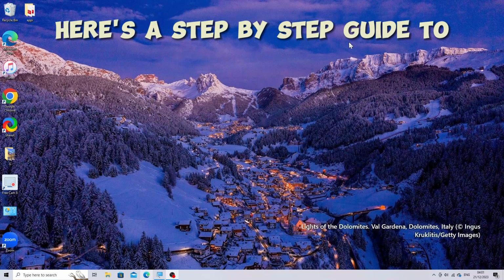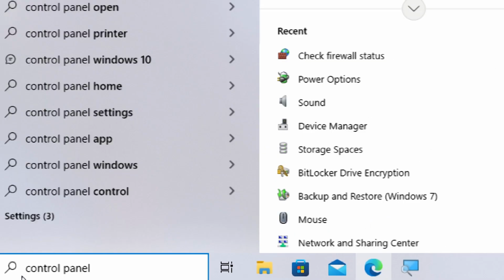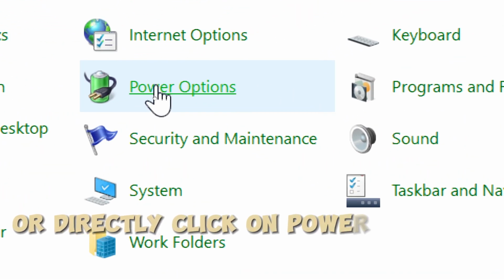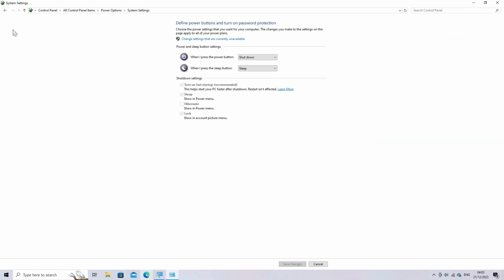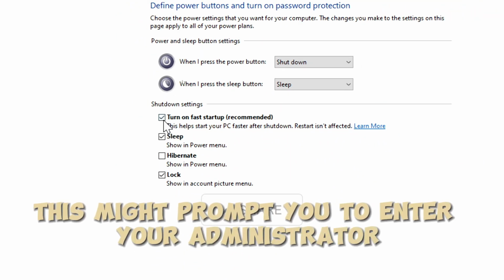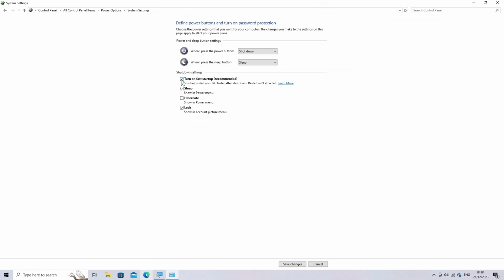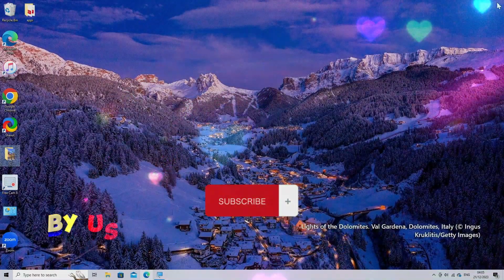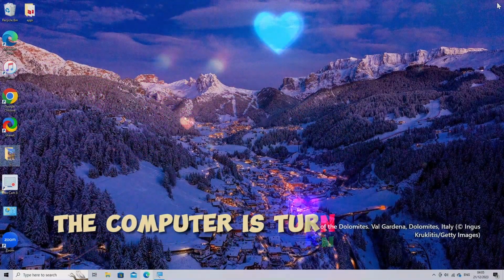Turn On Fast Startup: Accelerate Windows Boot Time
Accelerate your Windows boot time effortlessly with this step-by-step guide! Learn how to enable Fast Startup on Windows 10 in a few simple clicks. Access Power Options through Control Panel, navigate to 'Choose what the power buttons do,' and make changes with administrator rights. Enable Fast Startup in the Shutdown settings by checking the box next to it and save your changes. Discover how this feature combines hibernation and shutdown, significantly reducing your system's boot time for a faster Windows 10 experience!

enable fast startup